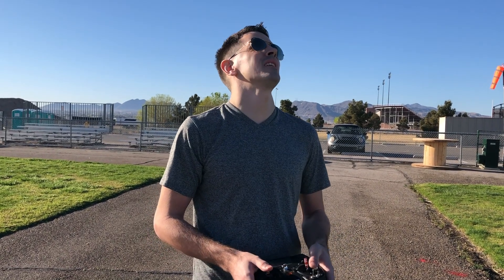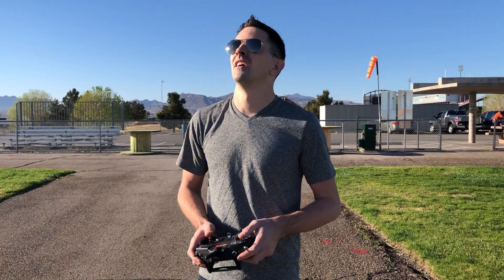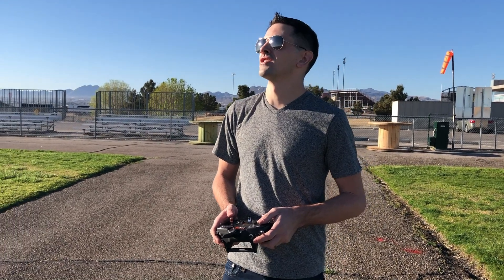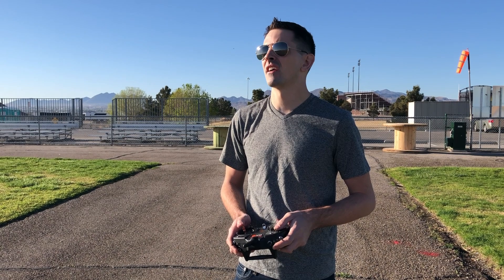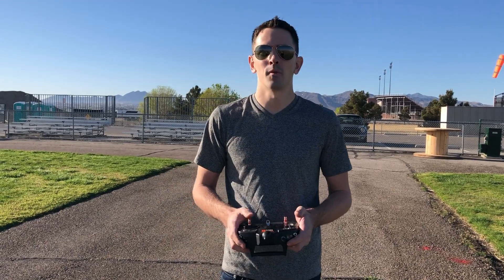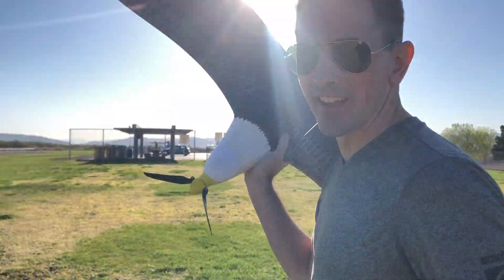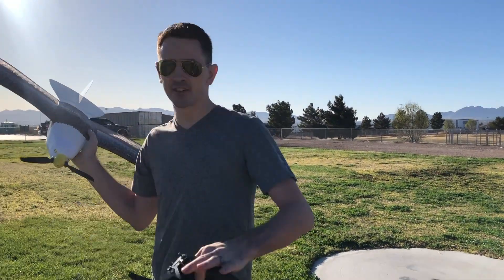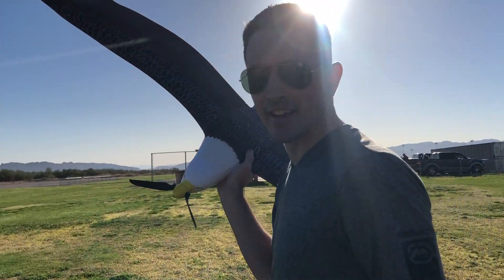Coolest RC EVER - 3D Printed Eagle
79in RC 3D Printed Eagle 1160g RTF

If you like videos like this, consider buying me a coffee, it really supports me

White PLA
Black TPU
.030" clear Lexan sheet
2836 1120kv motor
30amp ESC: https
3x HS-55 Servos
1000mAh Battery
3pin wire assortment
XT60 connector

*These are the settings I used for my Anycubic Mega X 3D Printer with White PLA. These settings are not going to work with every printer, or every PLA. Printers have different length bodin tubes, and PLA’s have different melting points. These may not work exactly for you, but should give you a good base to start with if you have a similar size printer. Good luck!

LW-PLA
Temp 235c
Flow 55%
All other settings the same as bellow:

Profile 3 Cura Settings:
Quality:
Shell:
Wall Line Count – 1
Infill:
Infill Density – 0
Material:
Flow – 100
Speed:
Travel:
Cooling:
Mesh Fixes:
 Union Overlapping Volumes – NOT Checked
Special Modes:
 Surface Mode – Surface
Experimental: